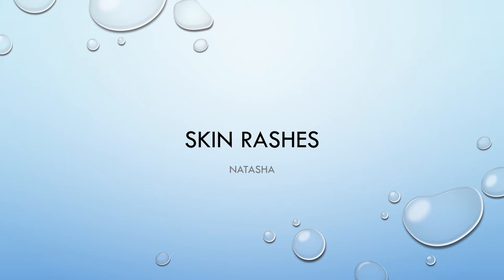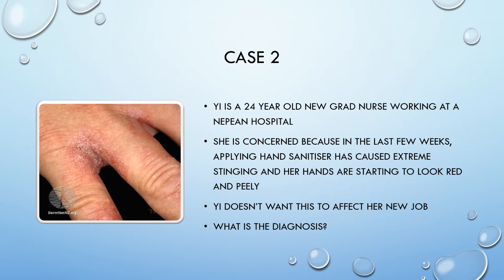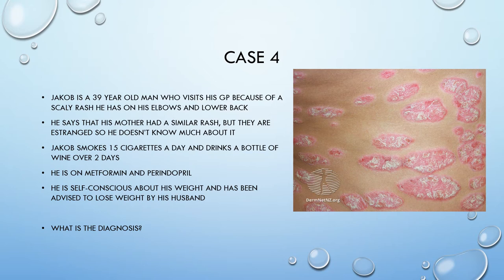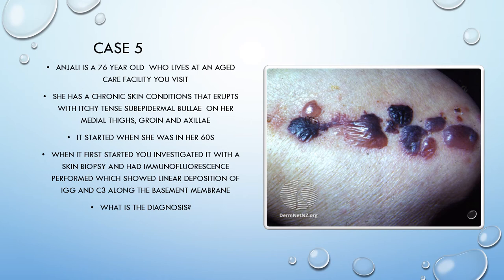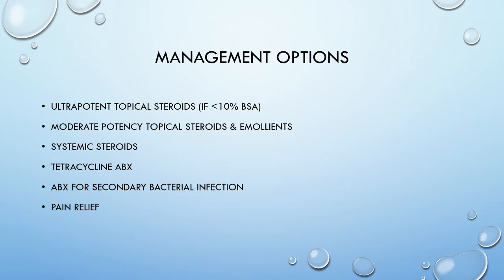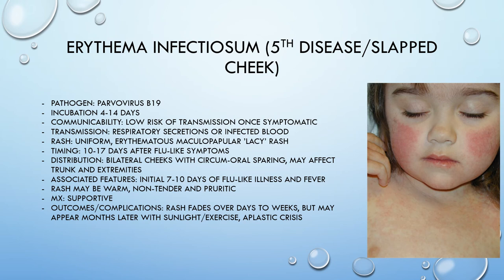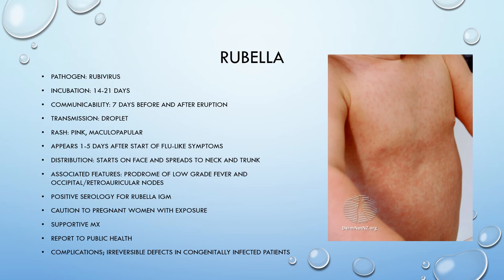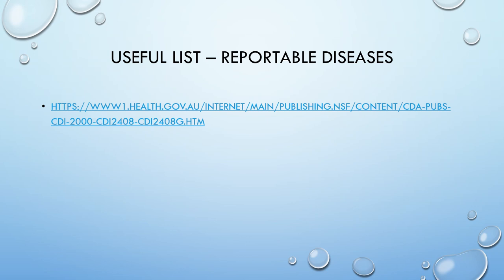Skin Rashes - Dr Natasha Hardikar - NMSS/RMOA Lecture Series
Peer review by Dr Gemma Xu. With thanks to Dr Natasha Hardikar, Dr Tim Kwan and the Nepean RMOA.

Case based teaching from doctors at Nepean Hospital.